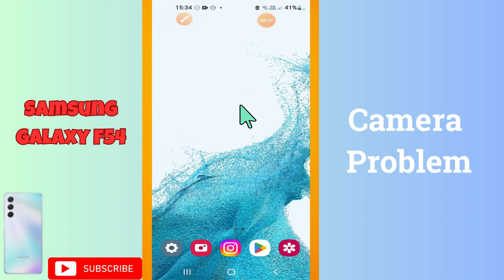Samsung Galaxy F54 Camera not working || How to solve camera issues || Solution of camera problems